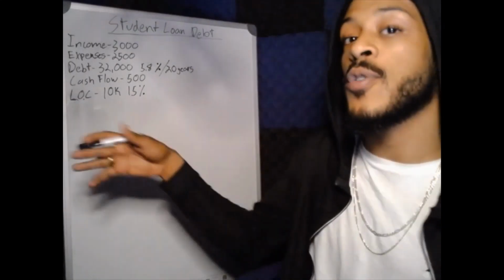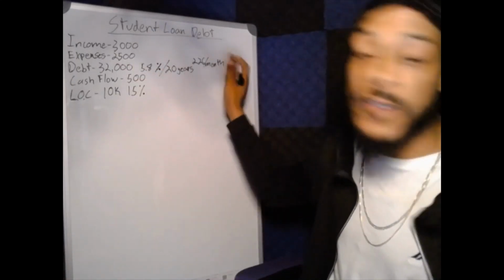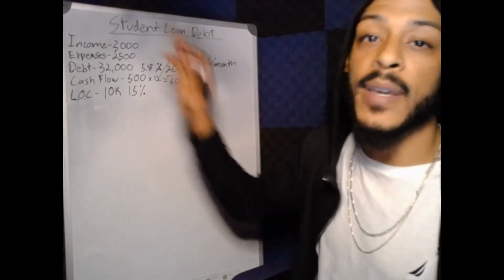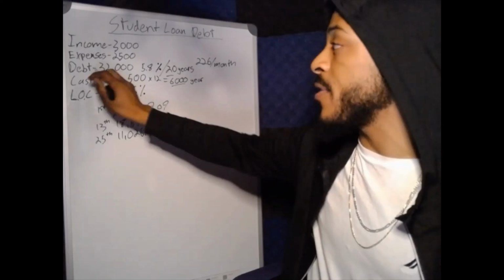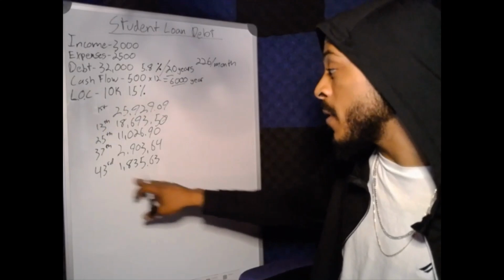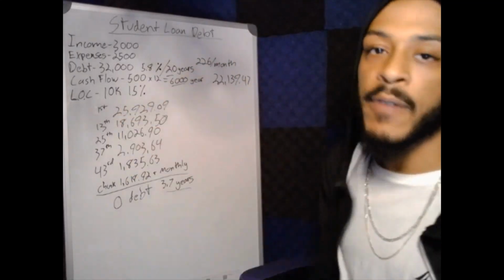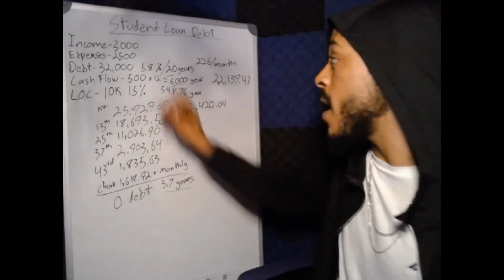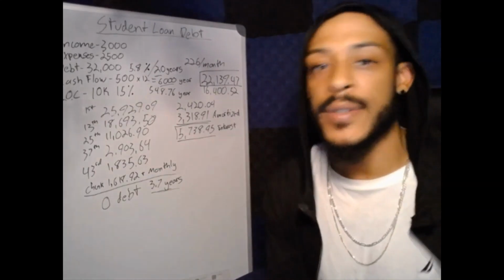Paying Off Student Loan Debt Velocity Banking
Student loan debt is a big issue for a good number of Millennials nowadays as it was for myself with some of them either just starting to pay them or others a few years in already making payments and I just show another way to pay them off quickly at the same time raising your credit score and saving you money in the long run.

My name is James I teach financial literacy and independence and a strategy known as Velocity Banking. I learned this concept and I felt the need to share the information out there to the community so I made this page to provide the free game. I am not a professional advisor so please people do your own research and come to your own conclusions with everything I say and do. These videos will be opinions on what worked for me and what I think would work for others as well so hopefully you learn something you didn't know before.